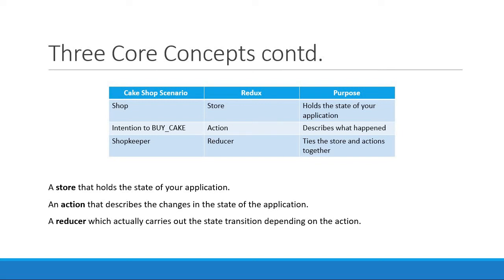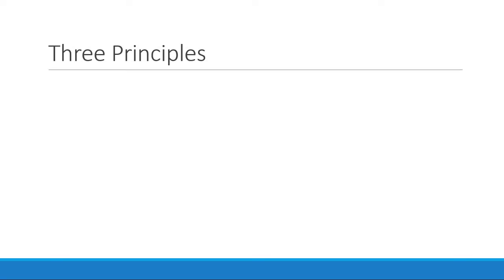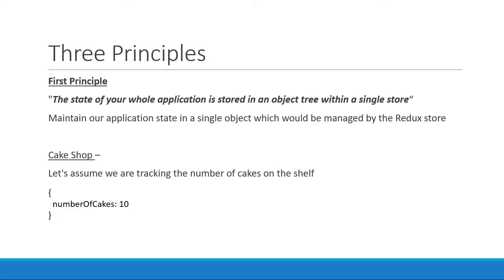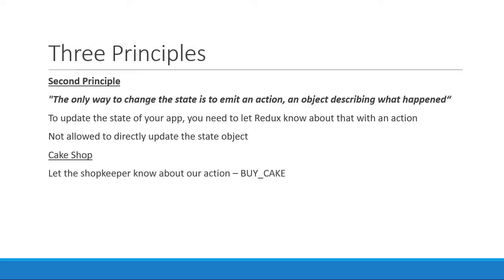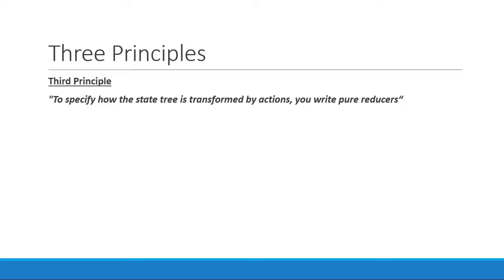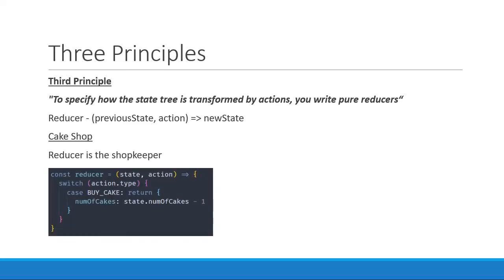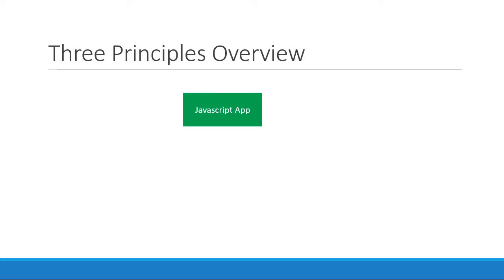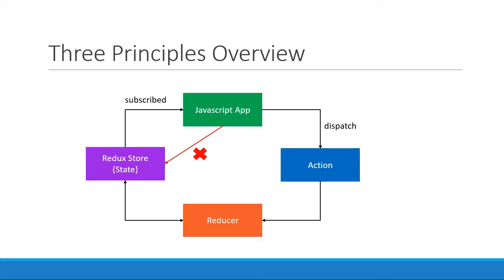React Redux Tutorials - 4 - Three Principles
Three Principles in Redux